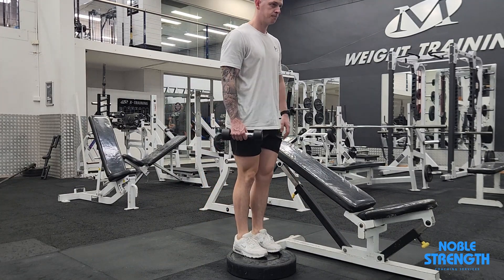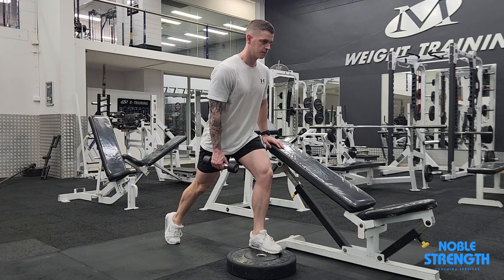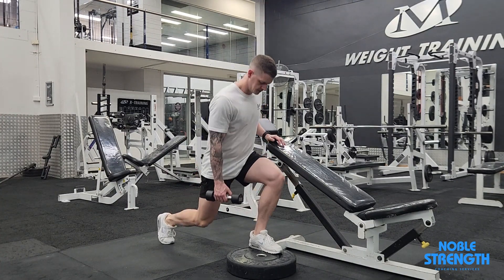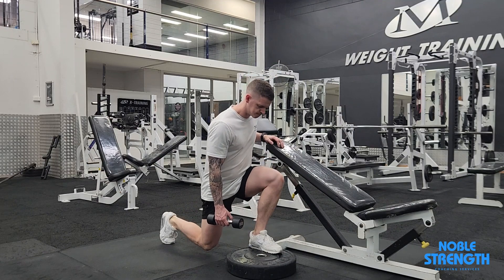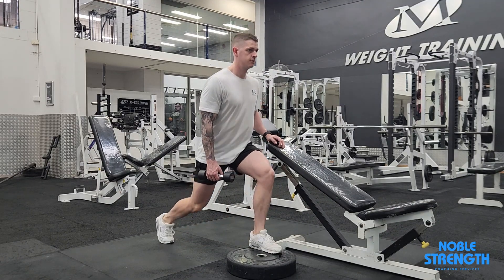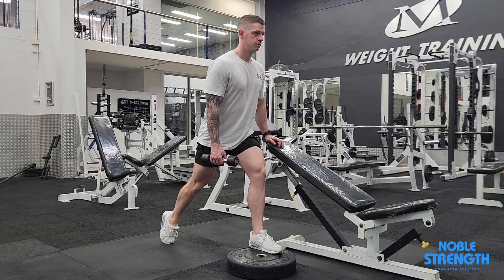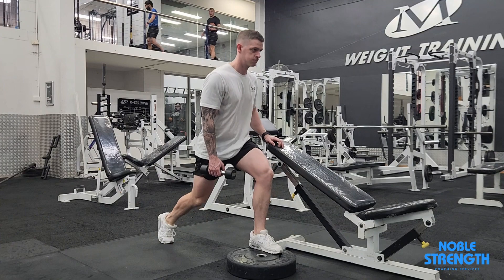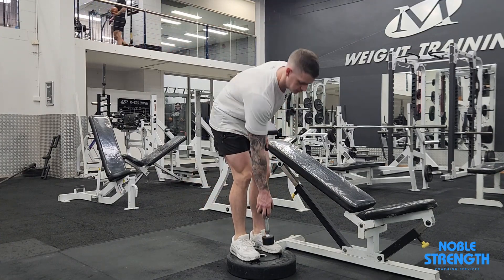1DB Deficit Split Squat